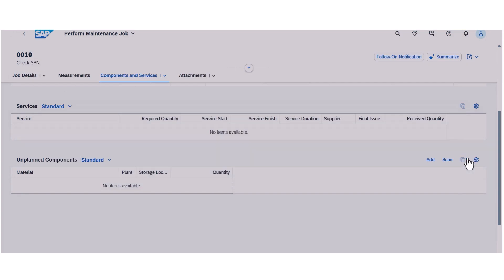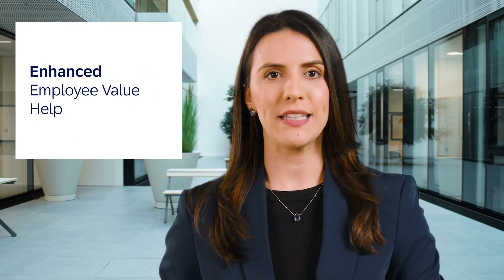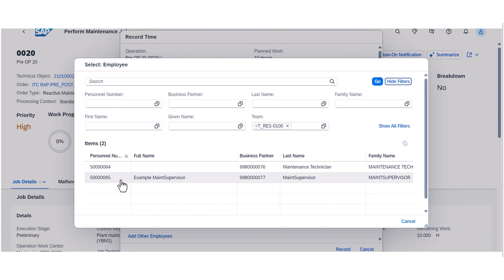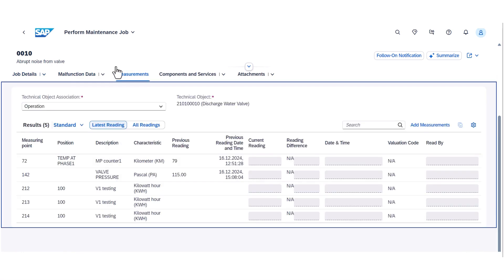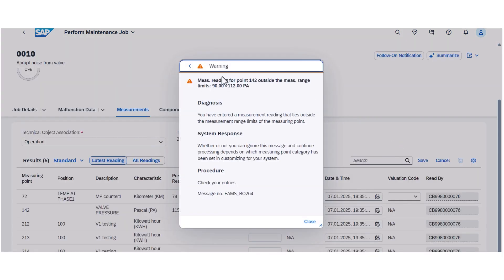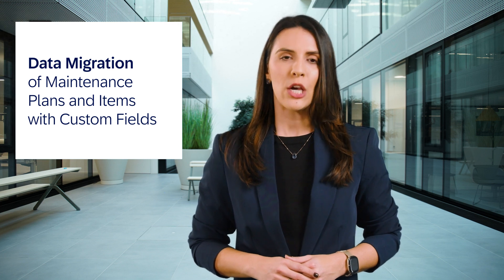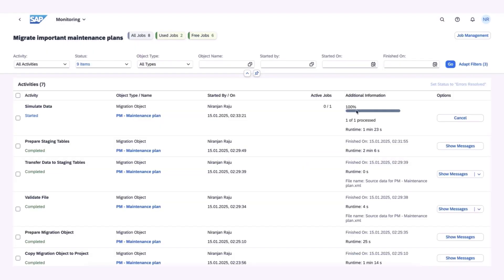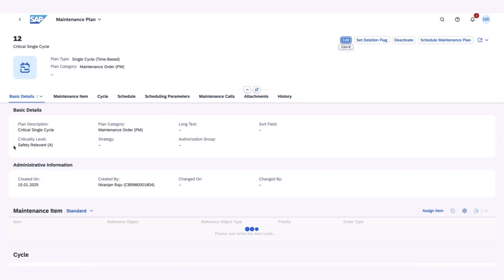Asset Management in SAP S/4HANA Cloud Public Edition 2502 | Demo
Streamline your operations with the latest Asset Management updates in SAP S/4HANA Cloud Public Edition 2502! Fernanda Rodrigues, Cloud ERP Product Success Enablement, introduces highlights like barcode scanning for unplanned components, enhanced employee value help, automated maintenance notifications, and custom field data migration—each designed to boost efficiency and precision in your maintenance workflows.

The key highlights shared in this video are:
00:28 Material Barcode Scan for Unplanned Components
01:02 Enhanced Employee Value Help
01:22 Automatic Creation of Maintenance Notifications for Threshold-Based Measuring Points
01:58 Data Migration of Maintenance Plans and Items with Custom Fields